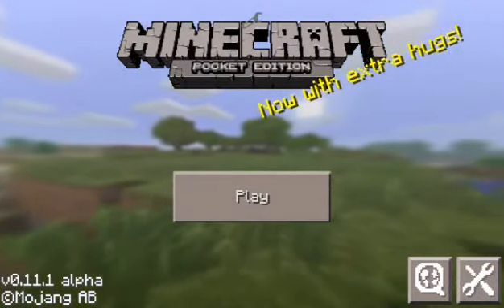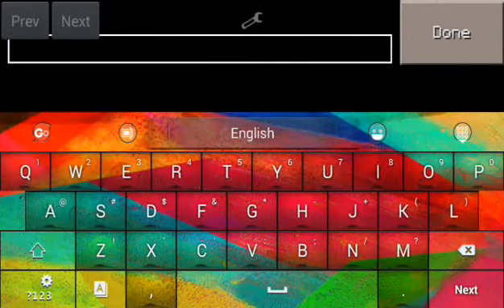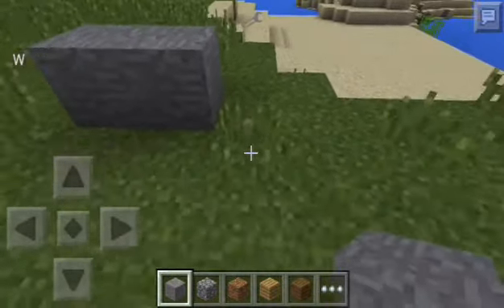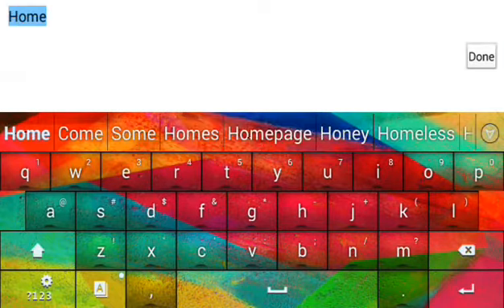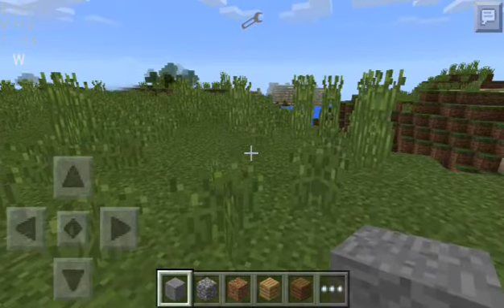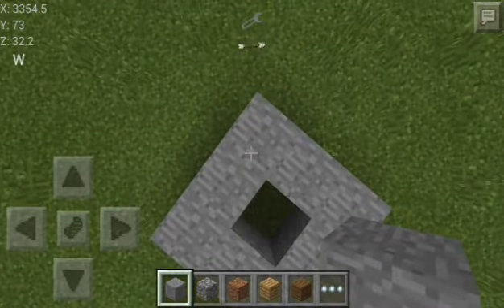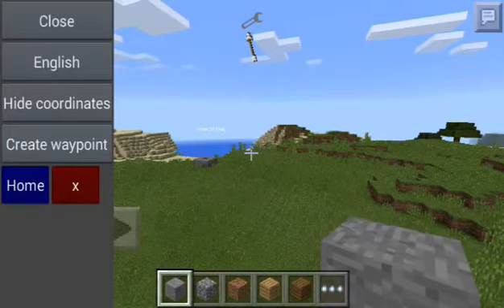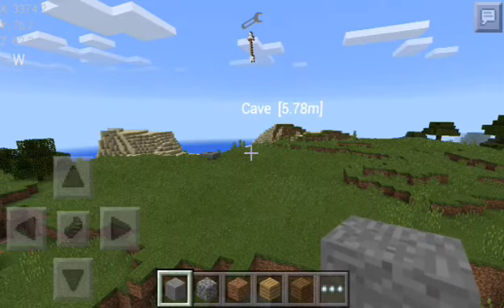WAYPOINT MOD REVIEW !!! MINECRAFT PE 0.11.1.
Hey guys. Hope you enjoy the mod review. And like for more!!!